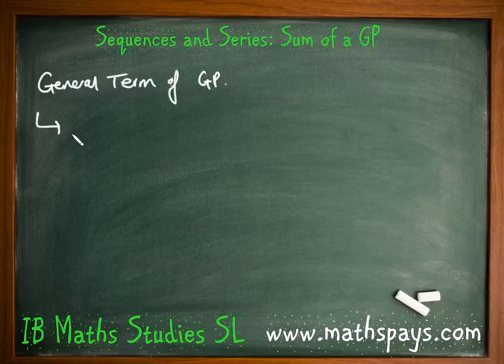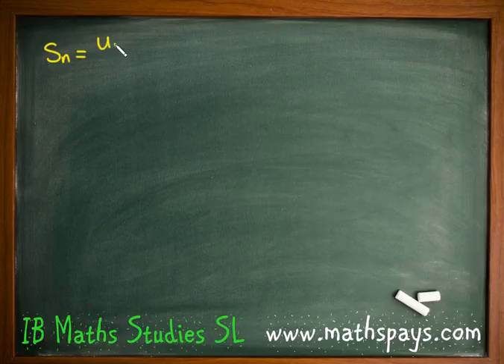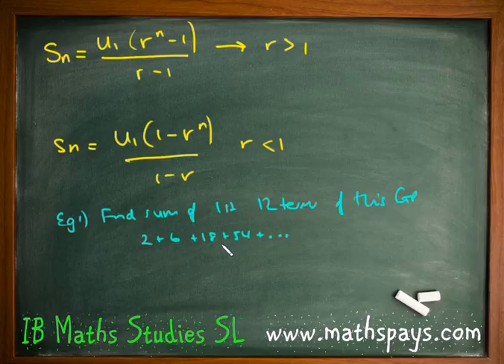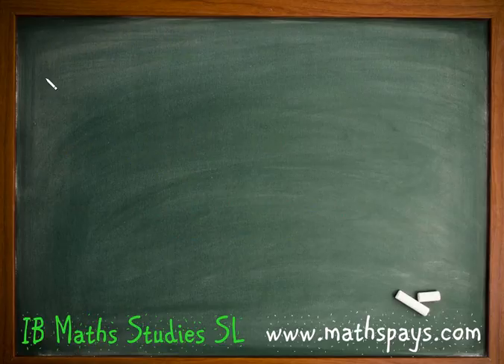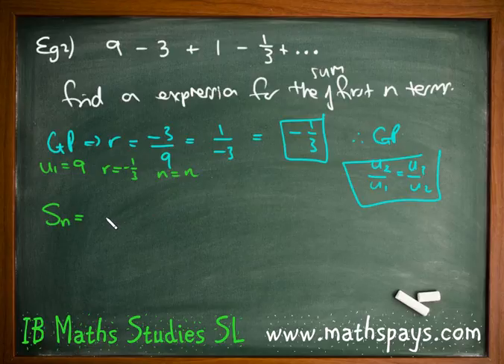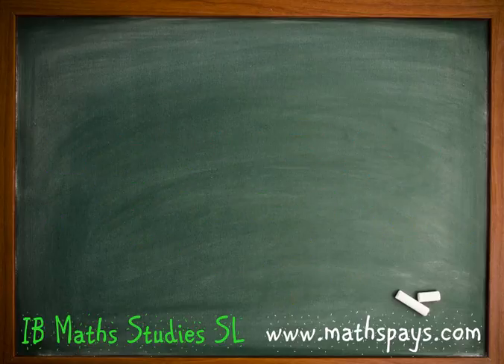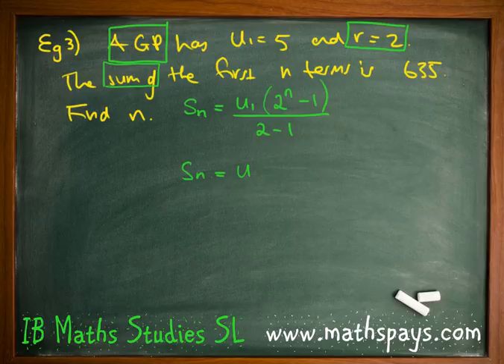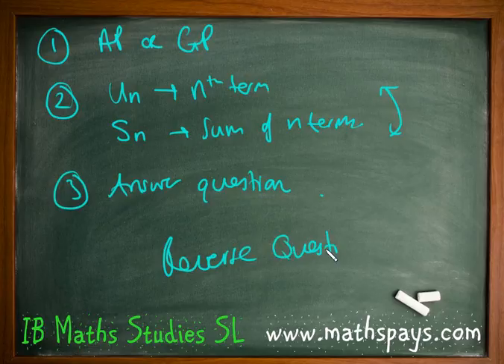Sum of a GP IB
The sum of a Geometric Progression for the International Baccalaureate Mathematical Studies SL.